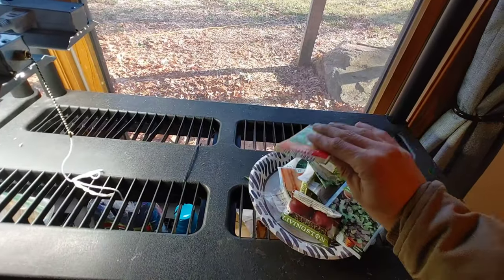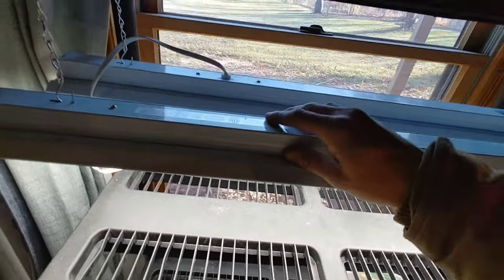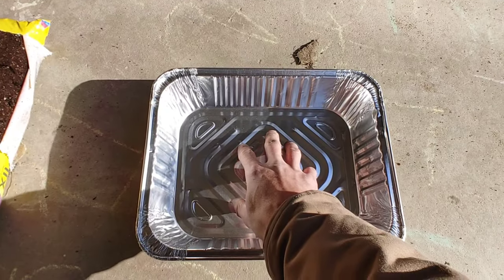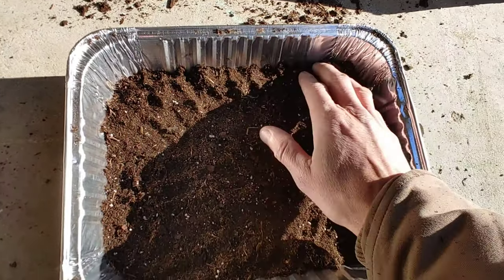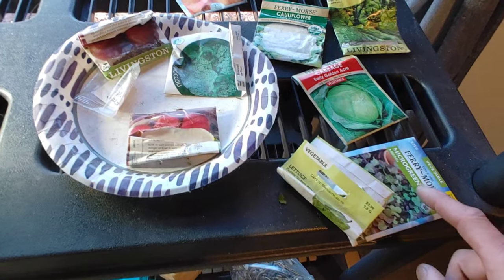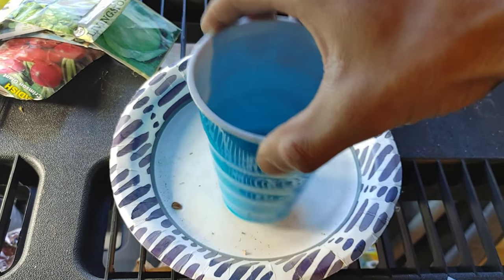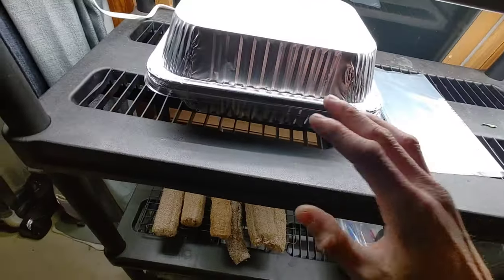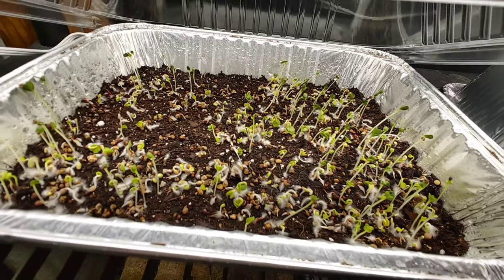How To Grow Microgreens From Old Seeds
How to grow microgreens in your basement with leftover seeds from last year.